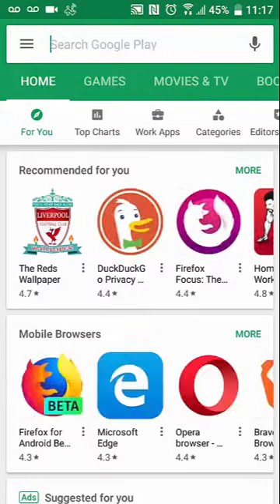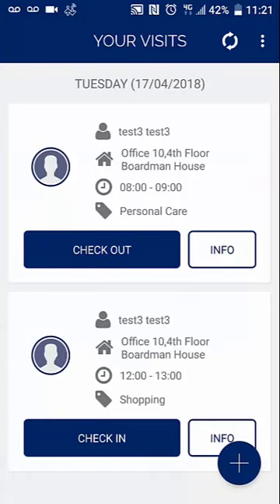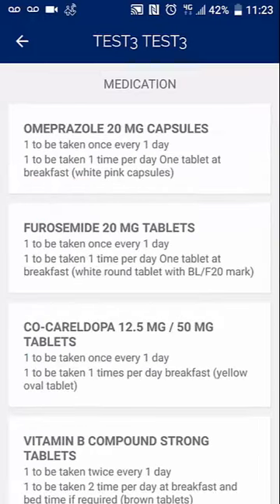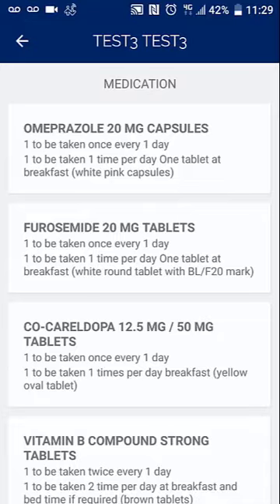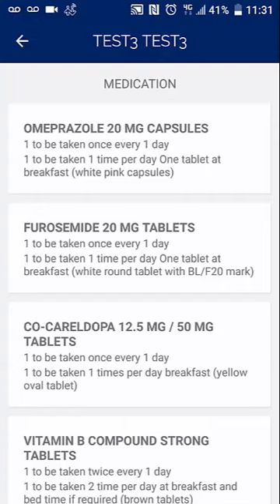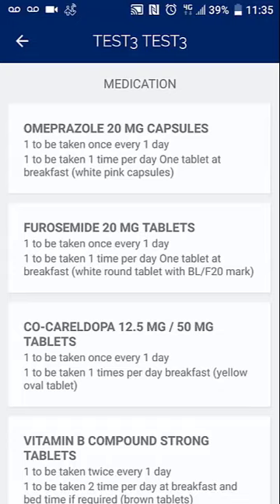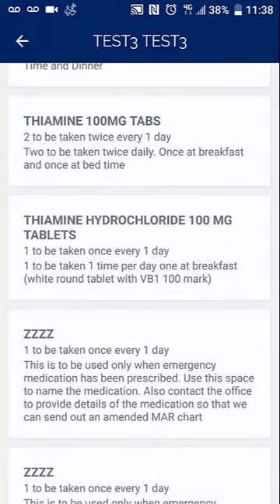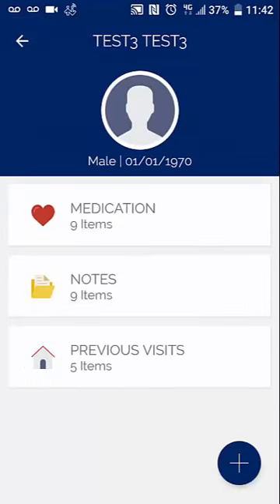Careforitapp 17 04 2018